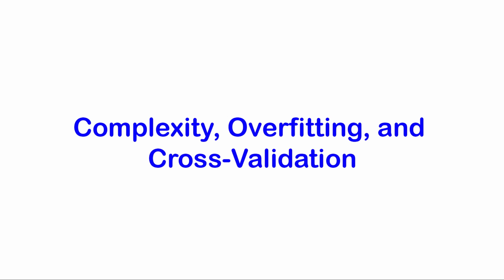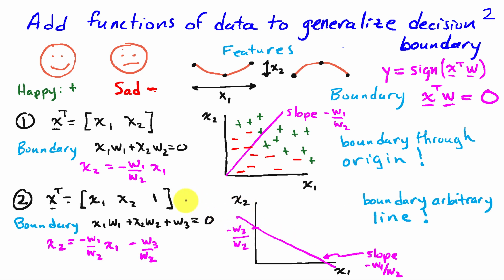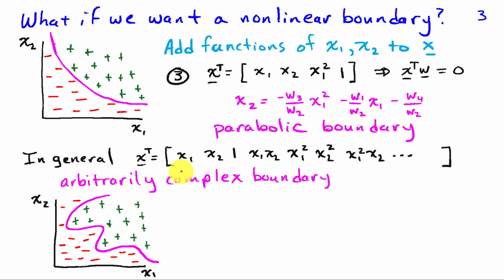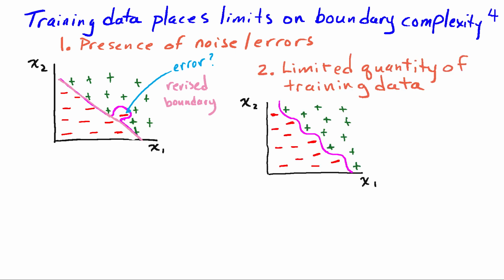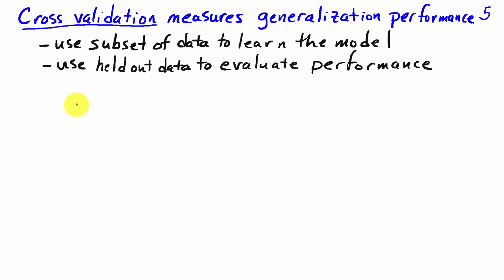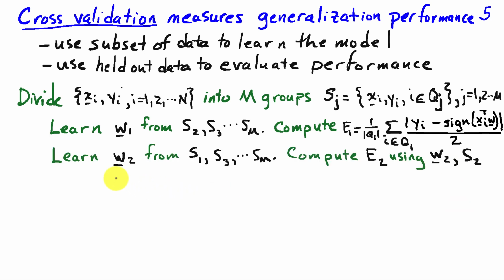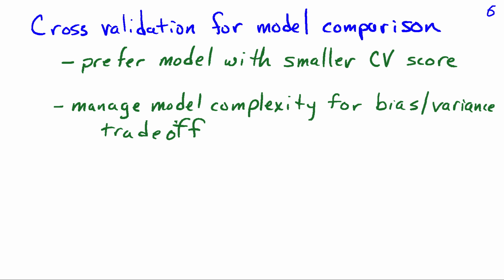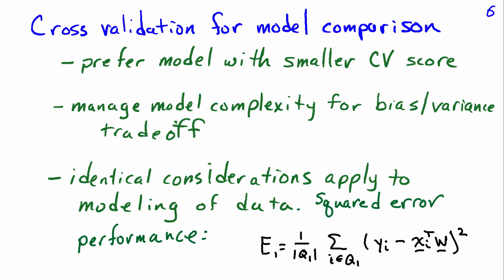Complexity, Overfitting, and Cross Validation